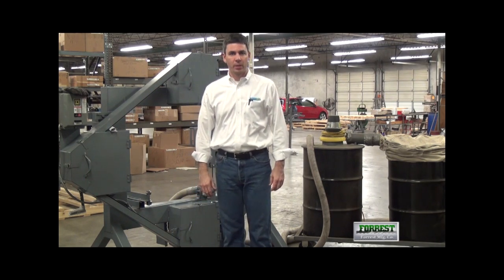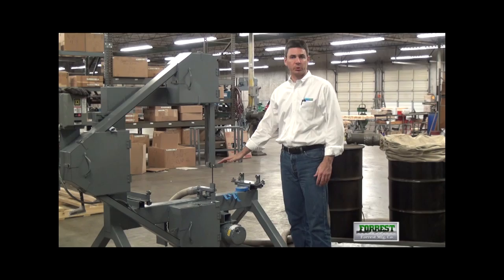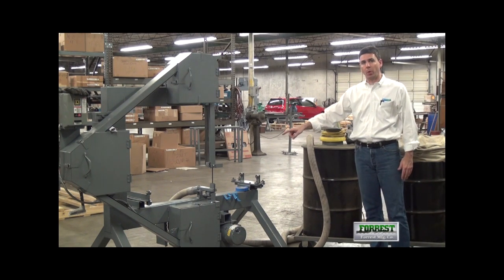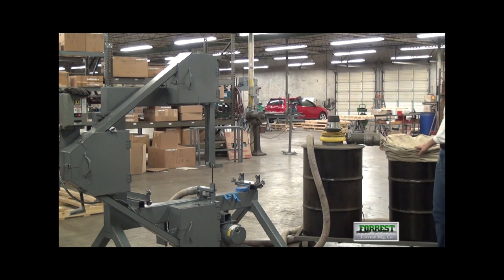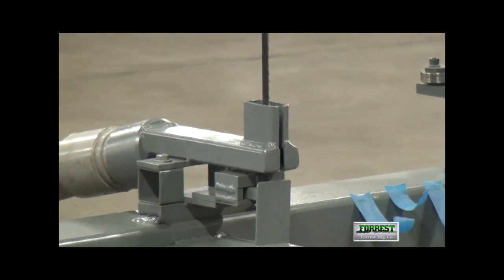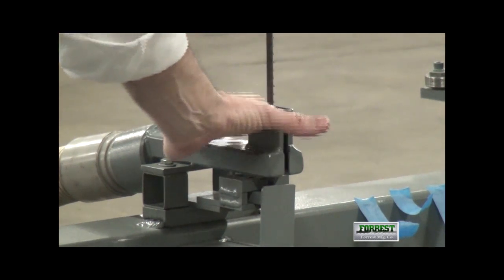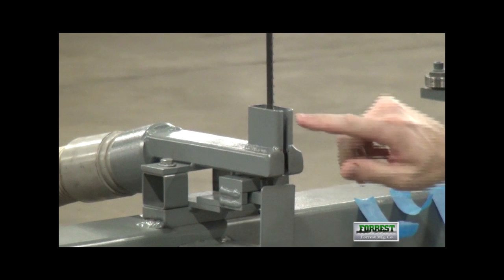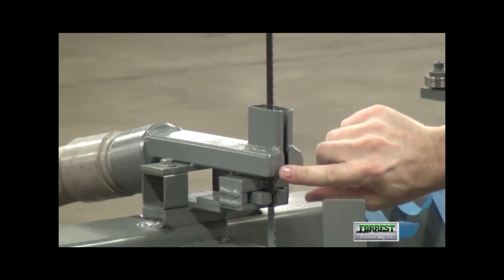Bandsaw Dust Collection System Demonstration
This is a demonstration of the Forrest Model 989 dust collection system and the dust collection ports that come with all Forrest bandsaws.  The bandsaw is a Model 230 vertical fitting saw.  Information on both is available on our web